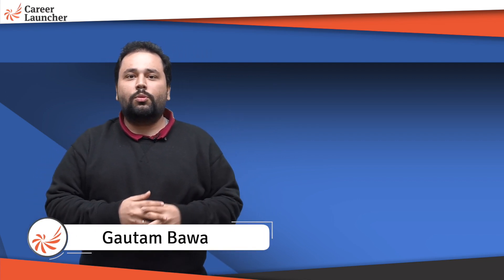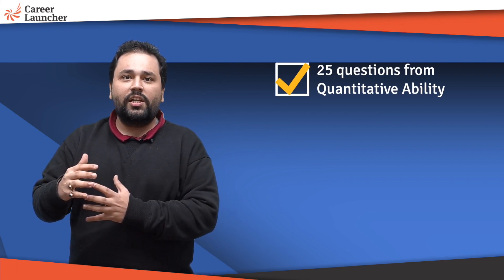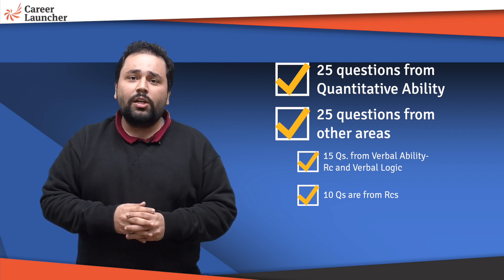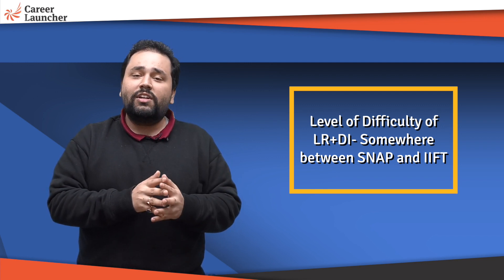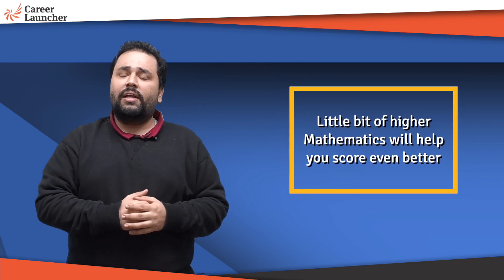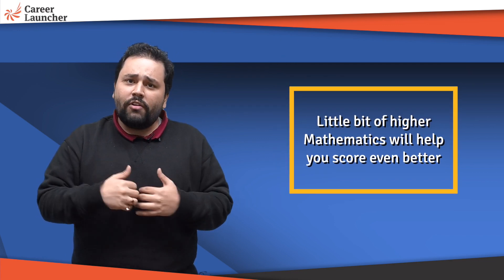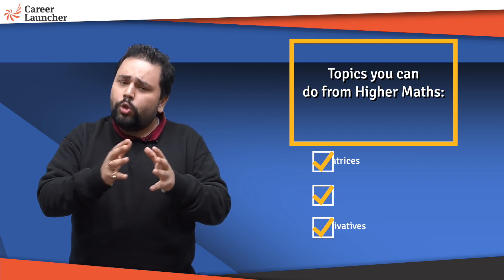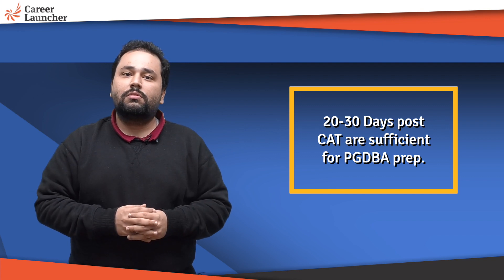How to prepare for PGDBA Exam in 1 month? || Career Launcher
Analytics has turned out to be the hottest career option out there. The Post Graduate Diploma in Business Analytics (PGDBA) program offered by IIM Calcutta, IIT Kharagpur, and ISI Kolkata is the most sought after program for Analytics. Watch how Gautam Bawa (IIM Calcutta) unravels the one-month strategy to crack the PGDBA exam.

Practice for PGDBA with a Test Series that will help you simulate the actual exam. Additional ₹500 off on CL's PGDBA test series.